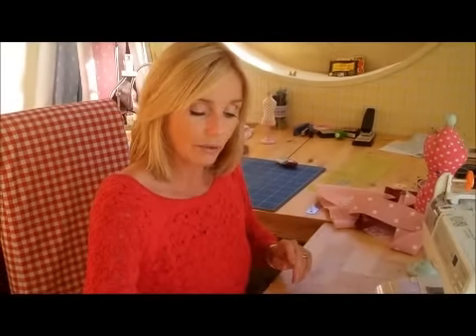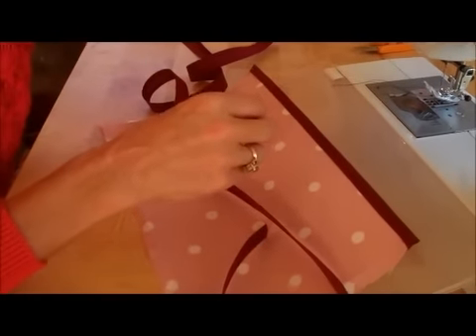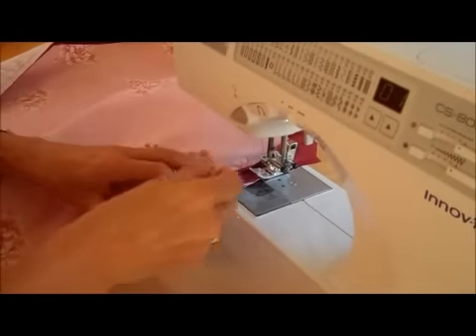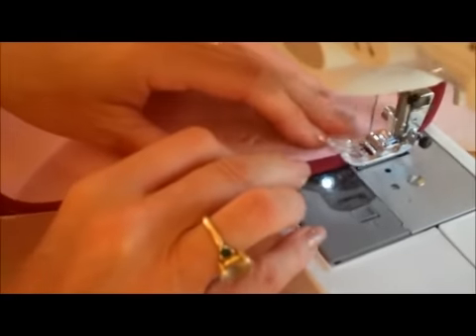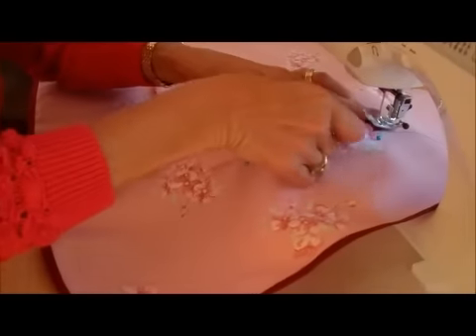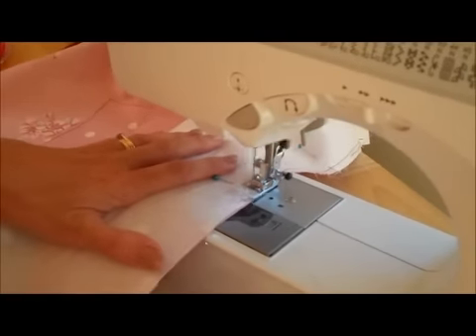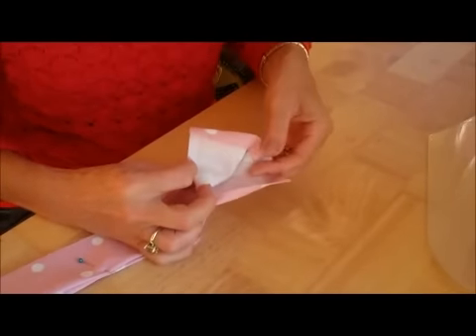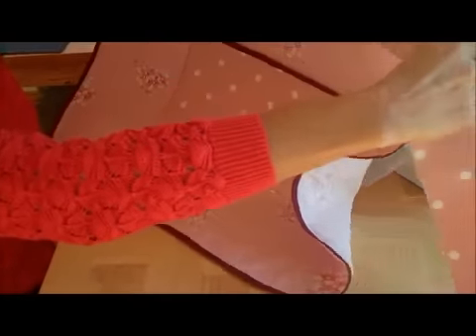Making an apron by Debbie Shore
sewing together an apron from a kit